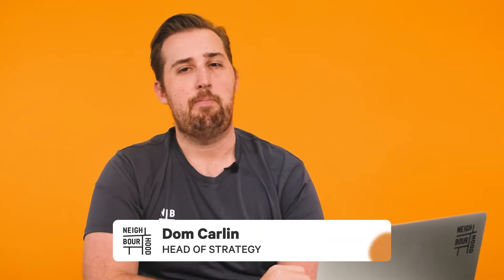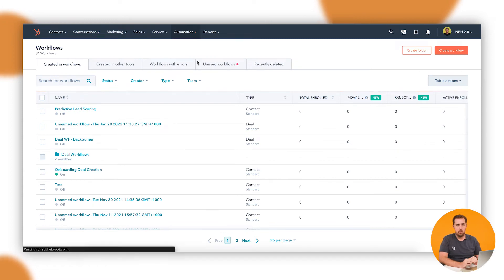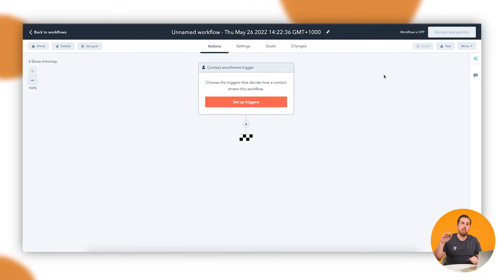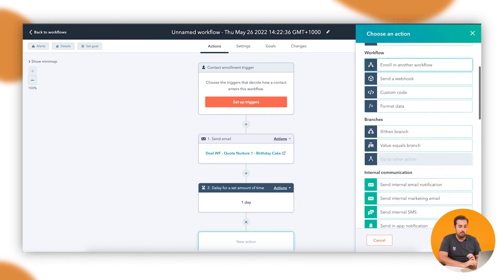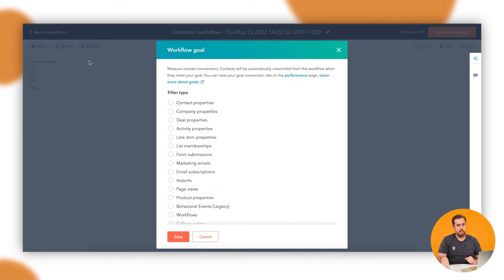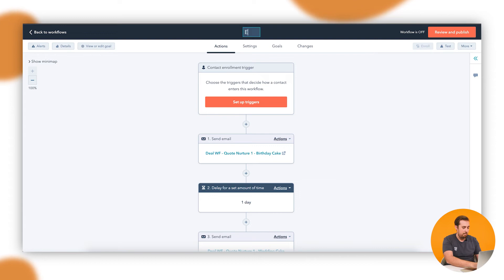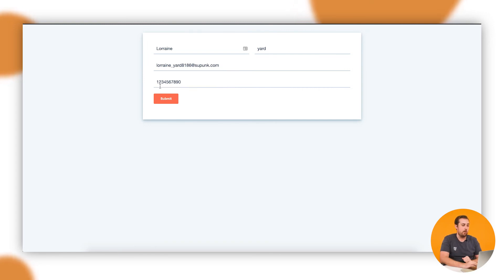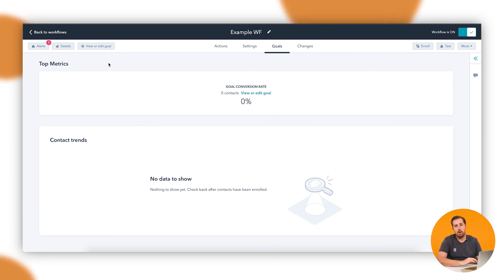How to Use Goal Within HubSpot Workflow | HubSpot How To's with Neighbourhood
Welcome to 'How to Use Goal Within HubSpot Workflow’ the tutorial episode of Neighbourhood’s HubSpot How-To's series. Throughout this series, we provide detailed instructions on how to effectively utilise the tools and features available on the HubSpot platform.

In this new HubSpot tutorial, you'll discover the ins and outs of using a goal within a workflow inside of HubSpot!

- Creating a new workflow inside HubSpot
- Scheduling an email within a workflow in HubSpot
- Setting a goal inside of HubSpot workflows
- Enrolling a contact with the workflow
- Where to find the HubSpot workflow goal has been completed

Jump to a specific section in the video to learn:
00:00 Introduction to using a goal within a workflow
0:53 Creating a new workflow inside HubSpot
1:34 Scheduling an email within a workflow in HubSpot
2:00 Setting a goal inside of HubSpot workflows
3:16 Enrolling a contact with the workflow
3:52 Where to find the HubSpot workflow goal has been completed
4:19 Outro